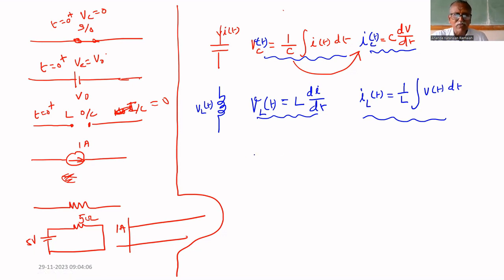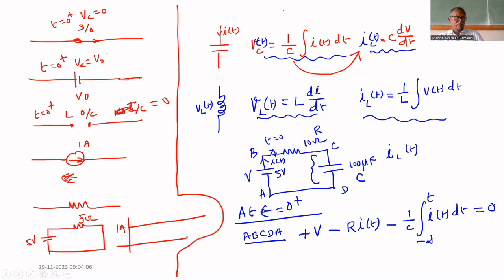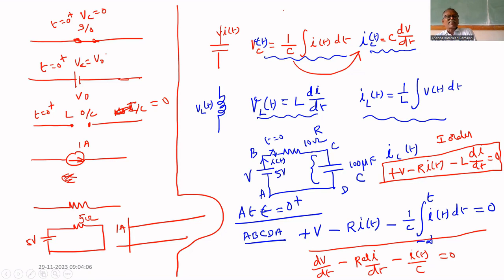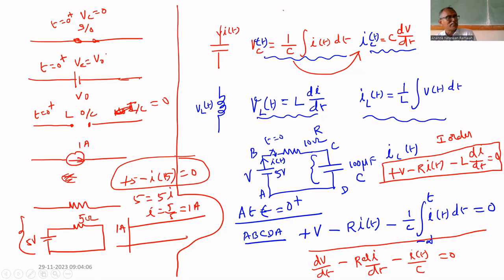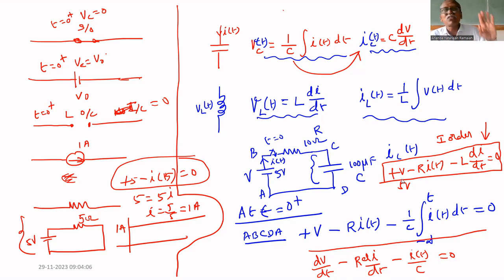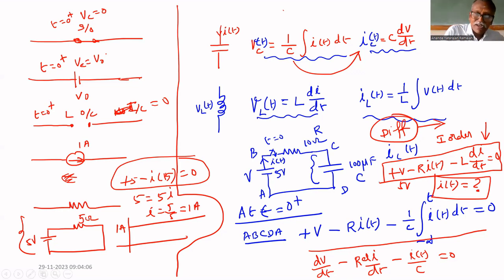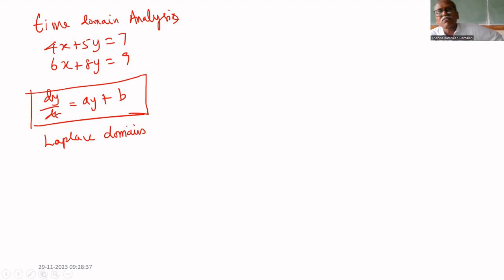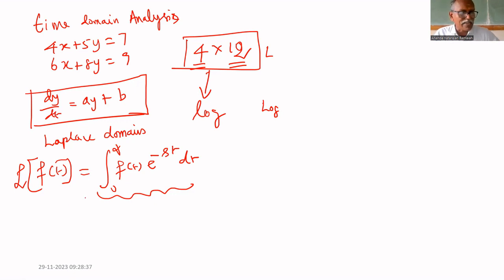Class 29C: Class Test : Introduction to Transient Analysis Part 3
Introduction to Transient Analysis Part 3